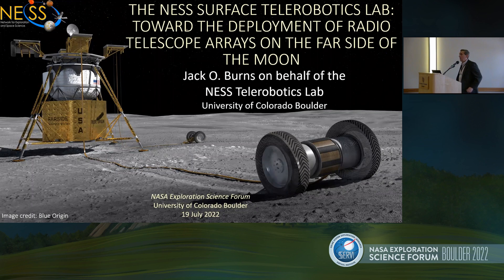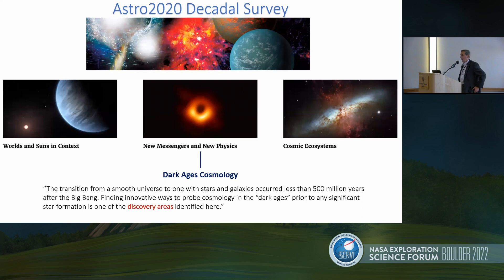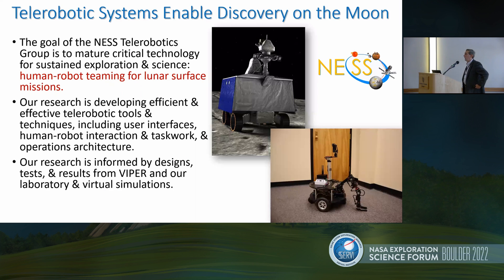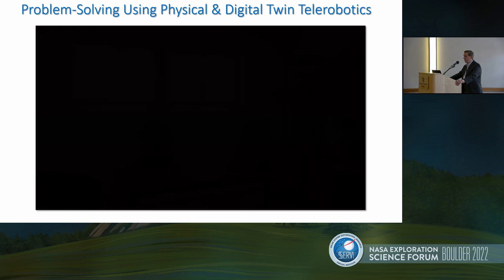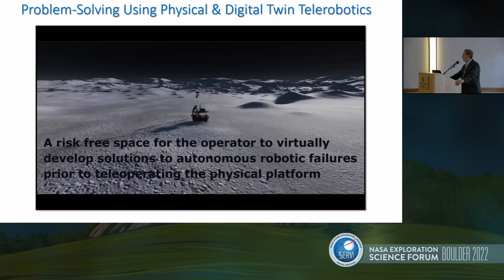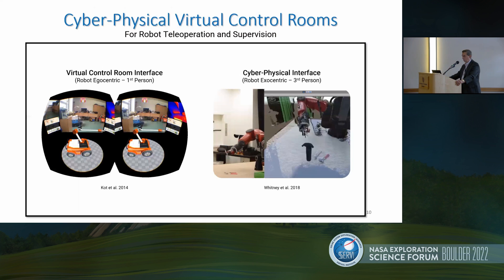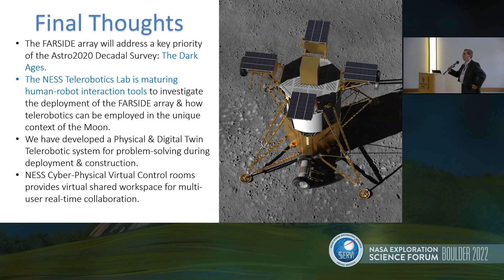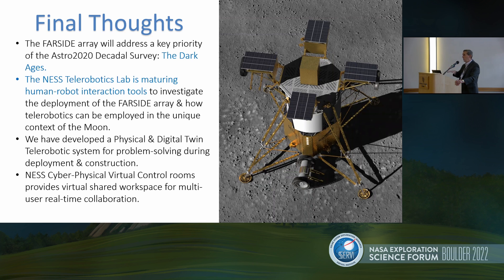NASA Exploration Science Forum 2022: Astrophysics II - Jack Burns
Astrophysics II
The NESS Surface Telerobotics Lab: Toward the Deployment of Radio Telescope Arrays on the Far Side of the Moon
Jack Burns